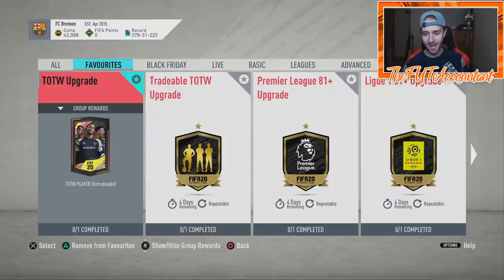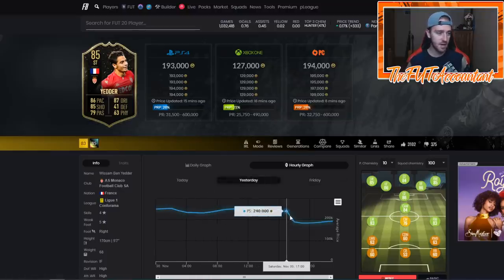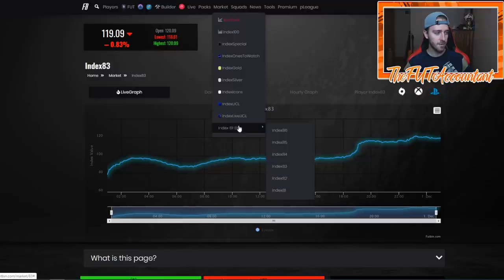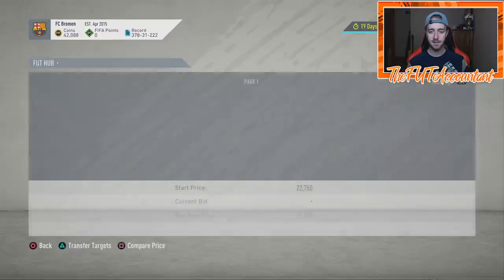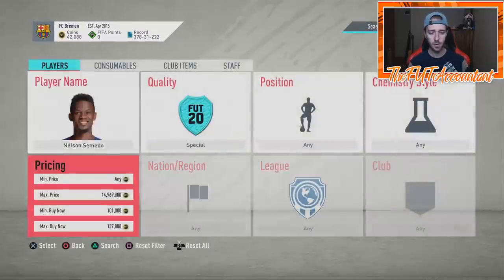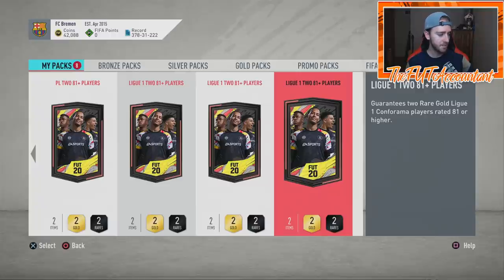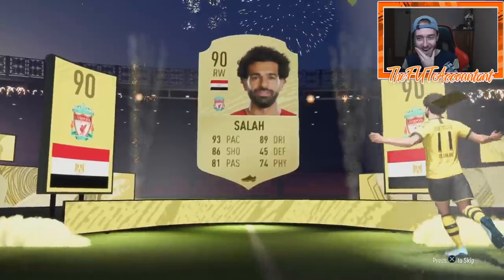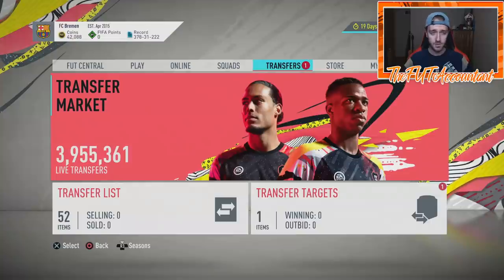TOTW SBC MARKET TALK! SUPER SUNDAY TODAY?! FIFA 20 Ultimate Team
TOTW and Upgrade SBC's came out ahead of Super Sunday today! We take a look at the FIFA 20 market and what happened today/where it could be headed tomorrow.